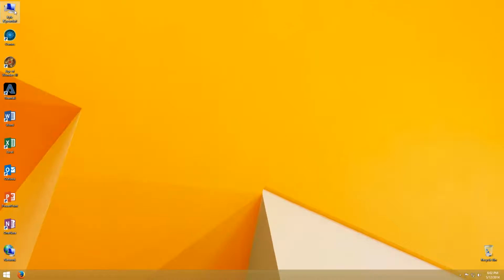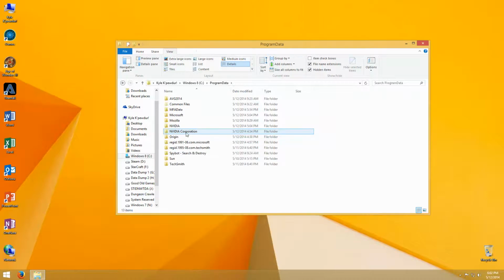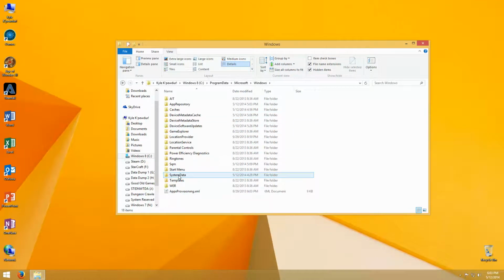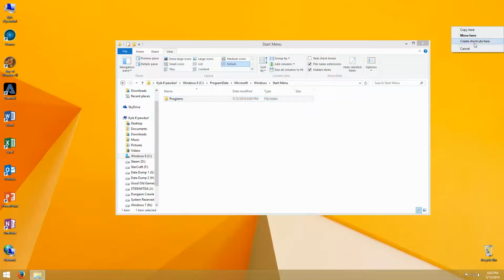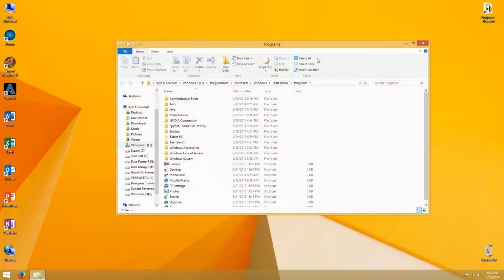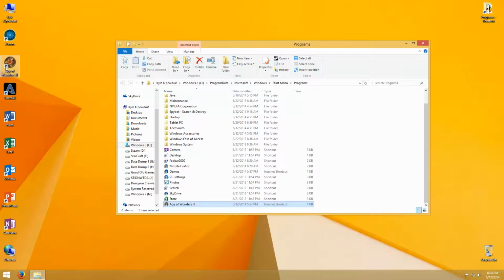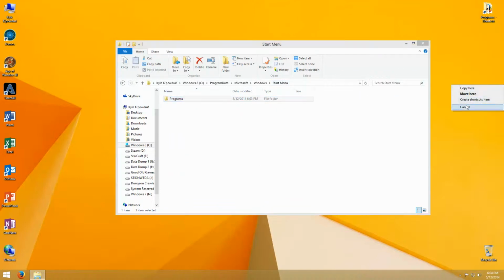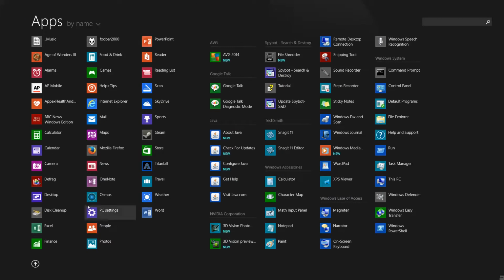Handy Tips Adding unpinnable icons to the start screen